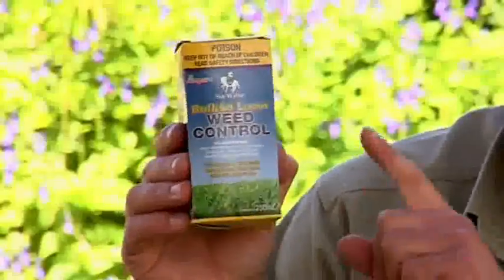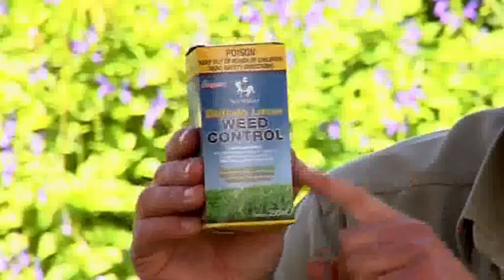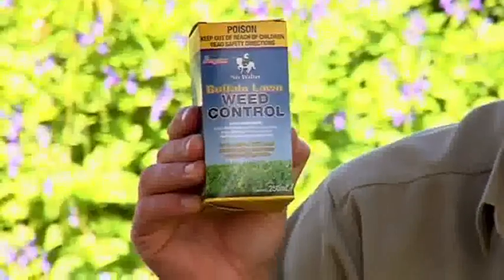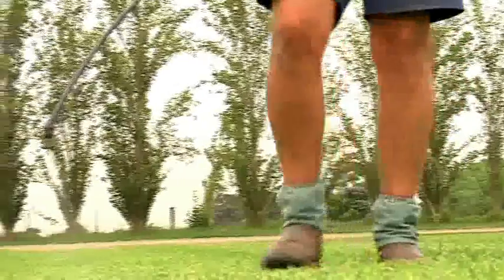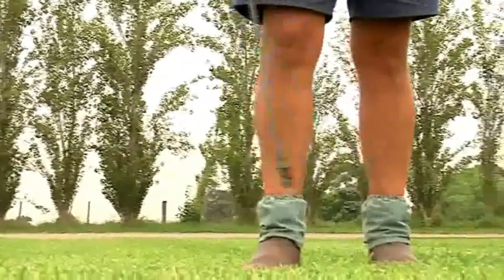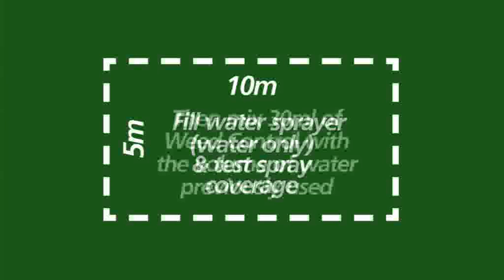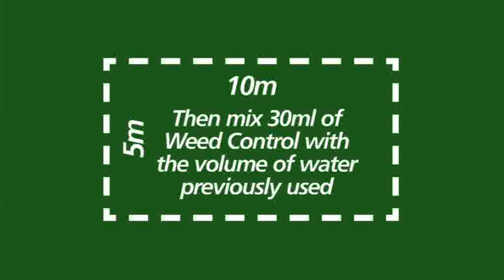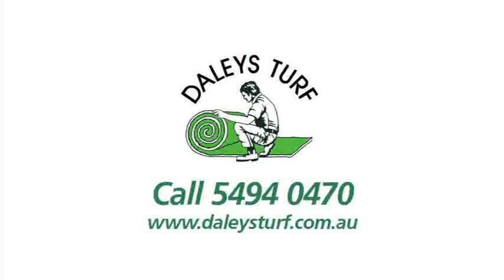Controlling Lawn Weeds Sunshine Coast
Control any broadleaf weeds easily - this video shows you how. Suitable Sunshine Coast, Brisbane, Caboolture to Cooroy, Maleny and Gympie areas. for more tips and support.